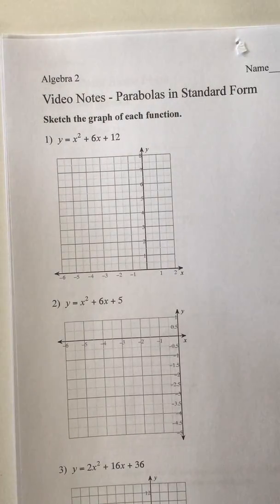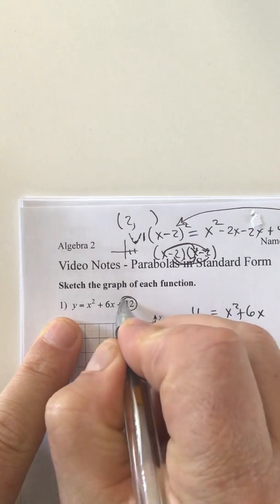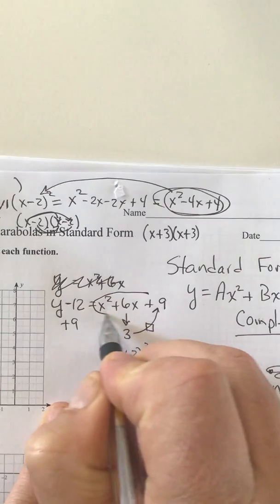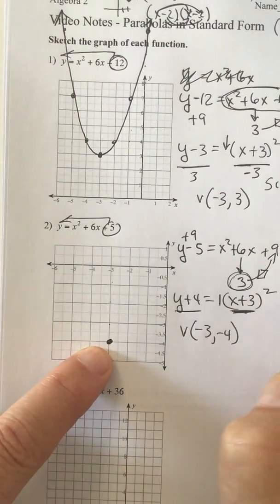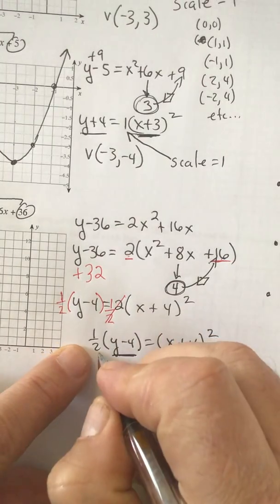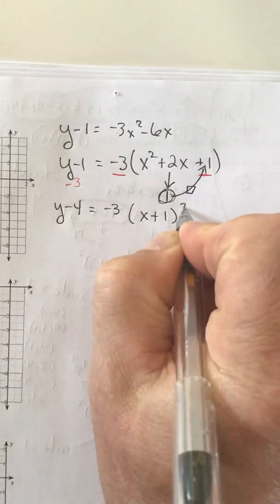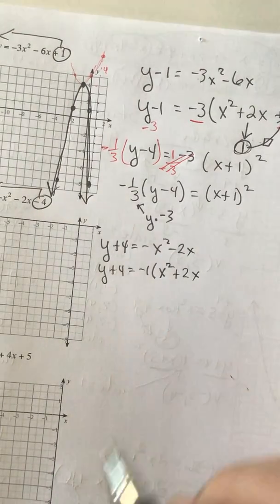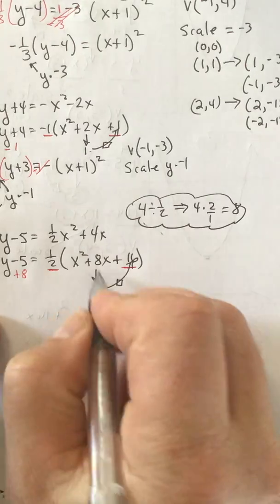Parabolas in Standard Form